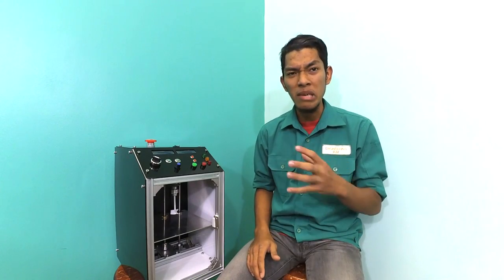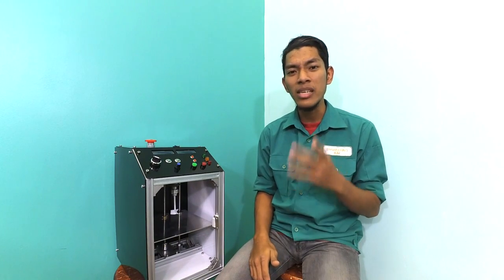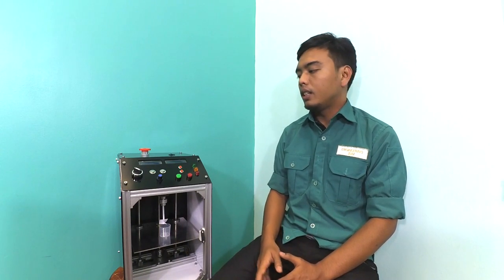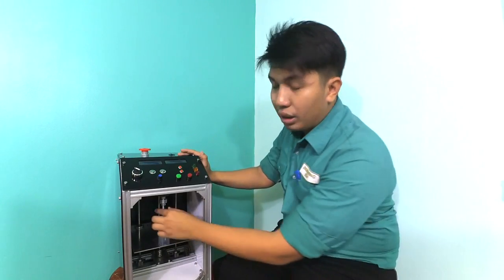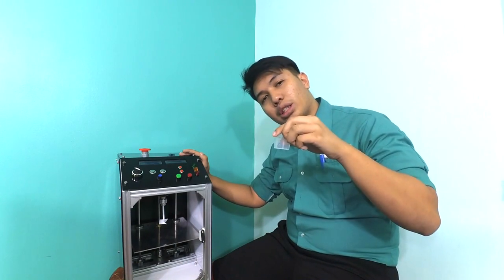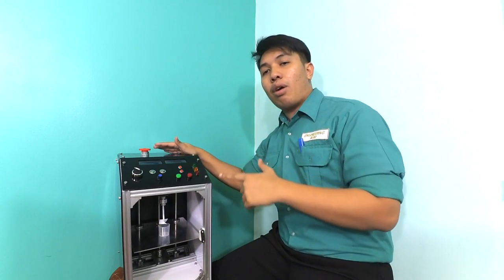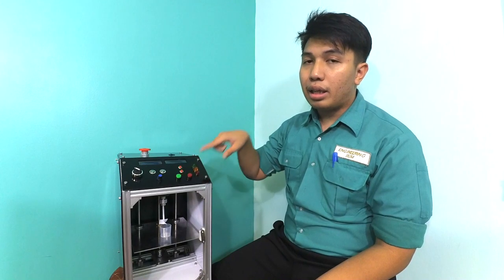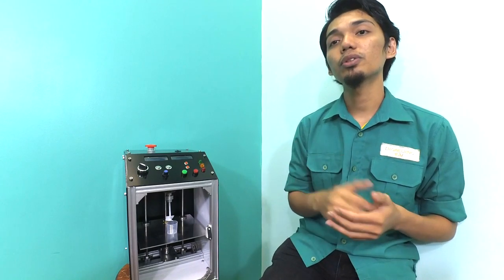Stirrer Machine | Product Pitching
Integrated Design Project (MCT 4100) Sem1 16/17
G3 | Stirrer Machine
Department of Mechatronics Engineering IIUM